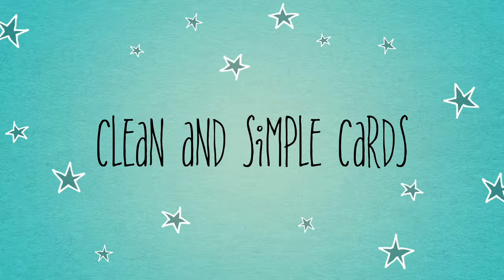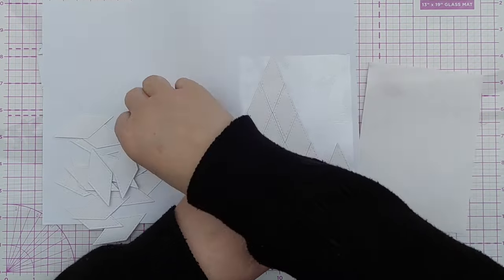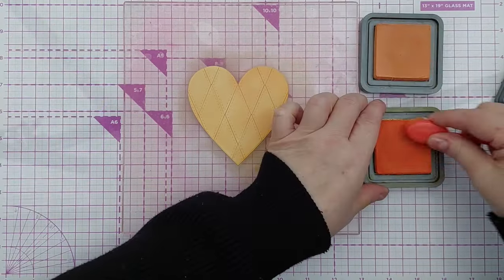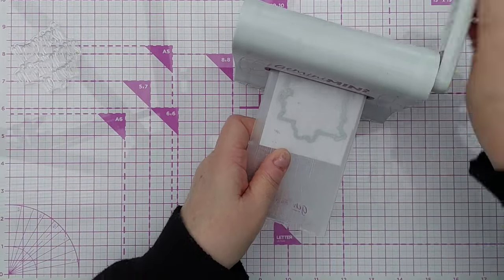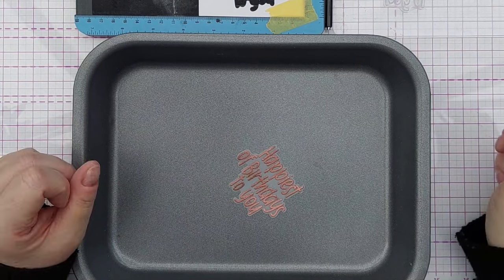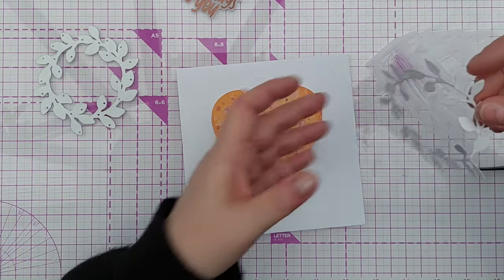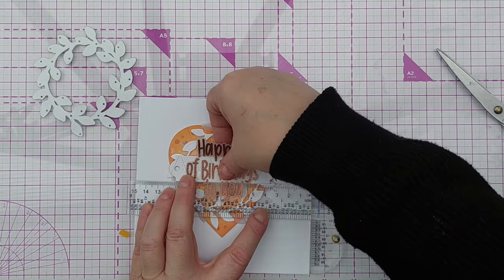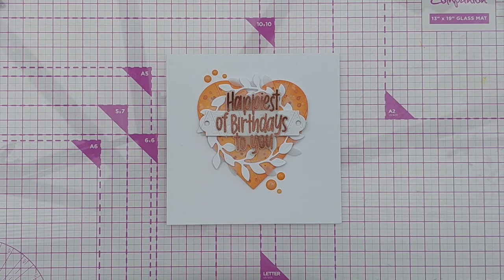Orange You Glad I Made this Video! A Clean and Simple Birthday Card Tutorial [2024/34]